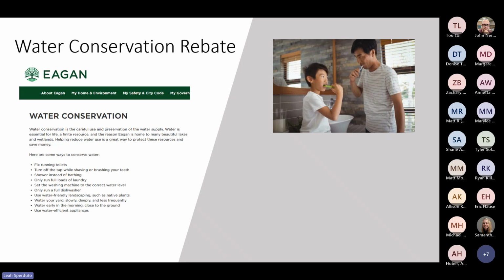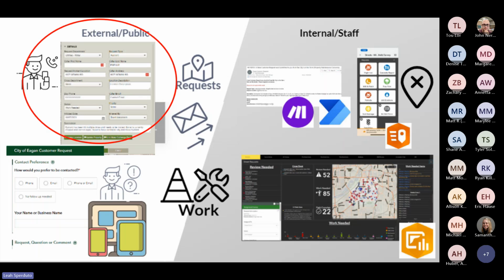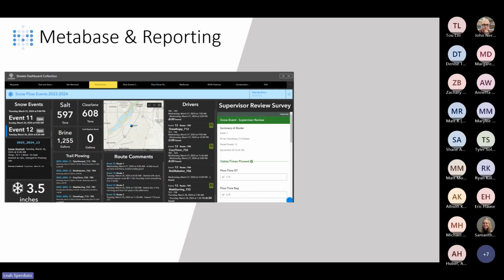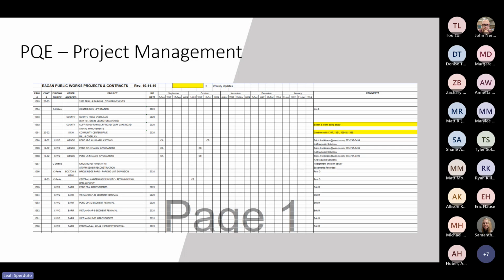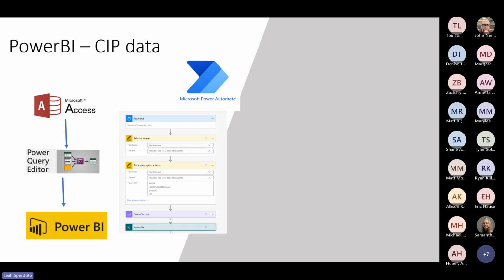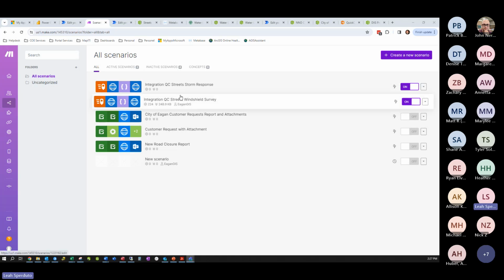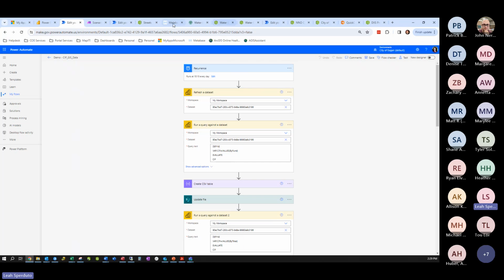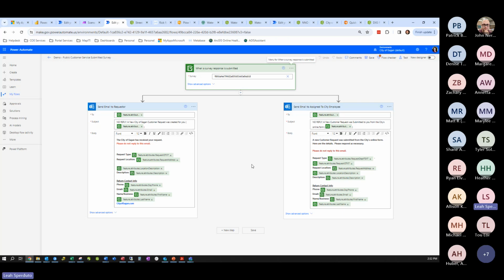Using GIS with Power Automate (and more) - City of Eagan